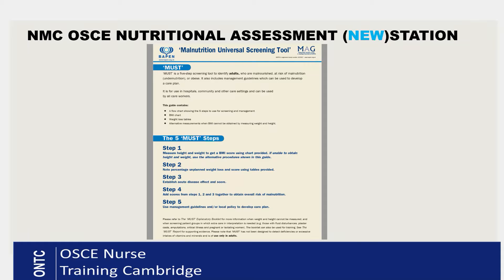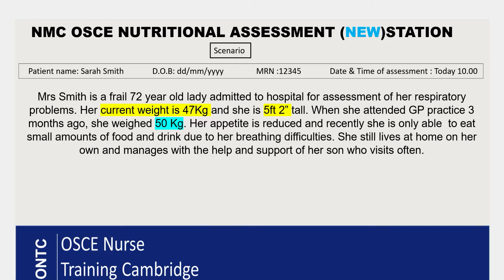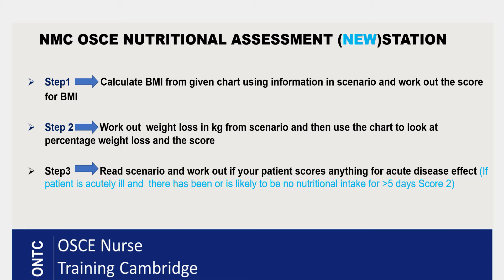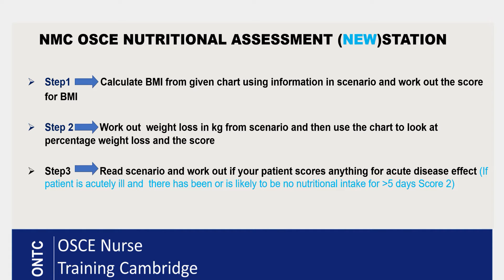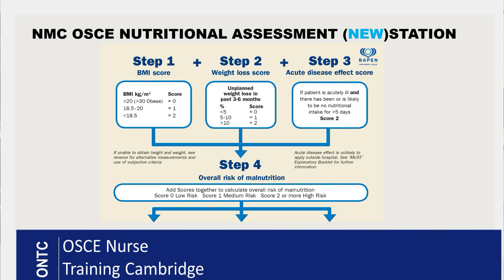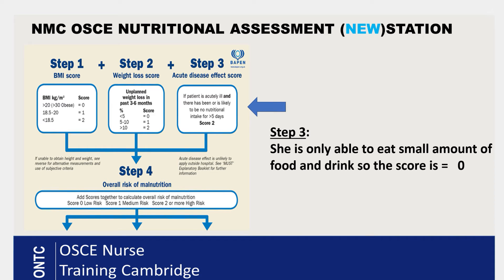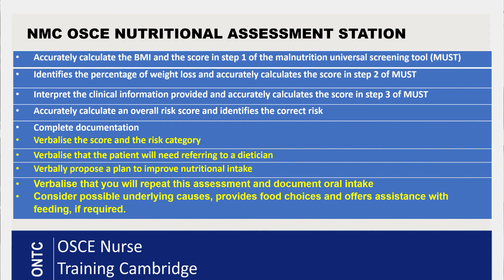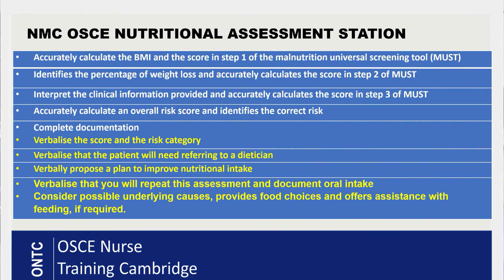NMC OSCE Nutritional Assessment (New) Station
In this video we take a closer look at how to undertake a malnutrition assessment which is part of the OSCE Skill Station in the NMC OSCE exam.  An overview of the procedure is given, followed by our great top tips for exam success.